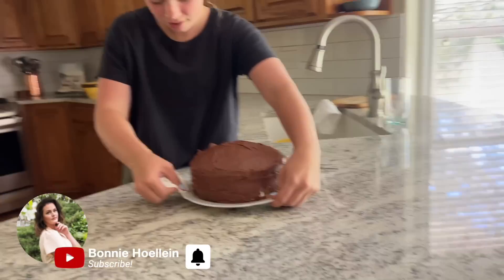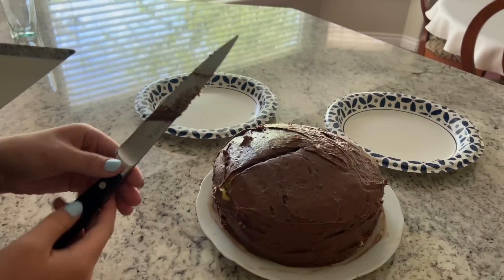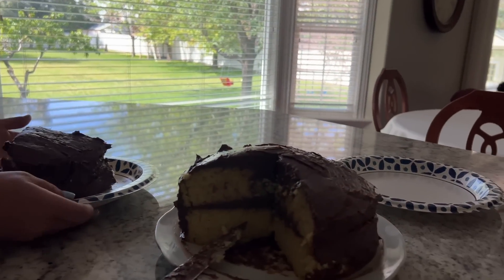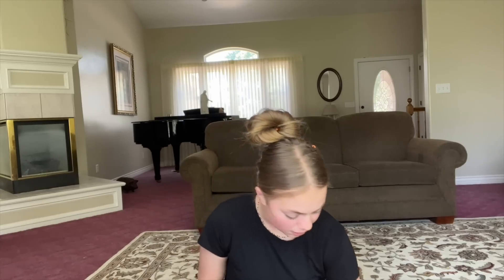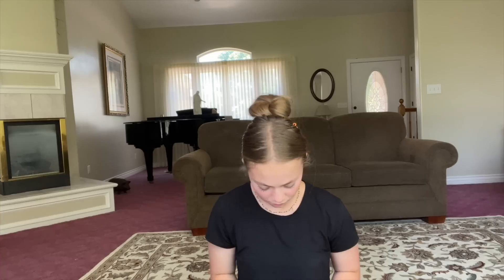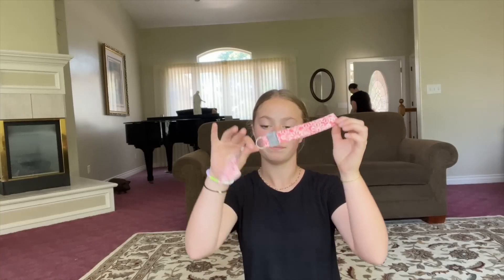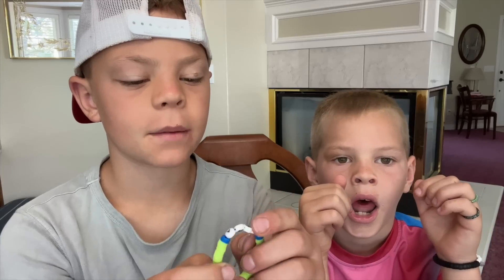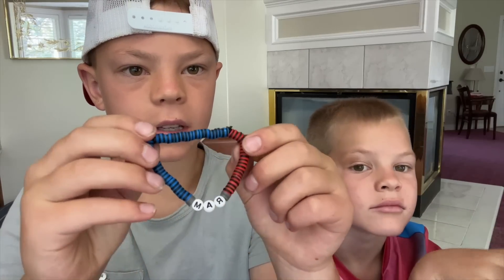What I made at Sewing Camp + Homemade JEWELRY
Jewelry Kits